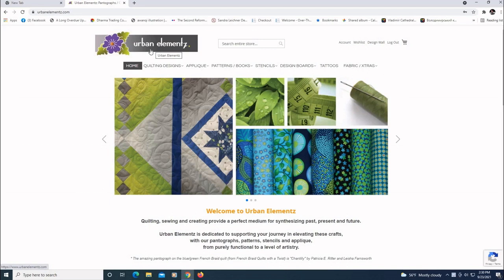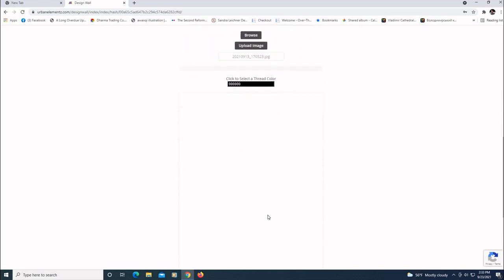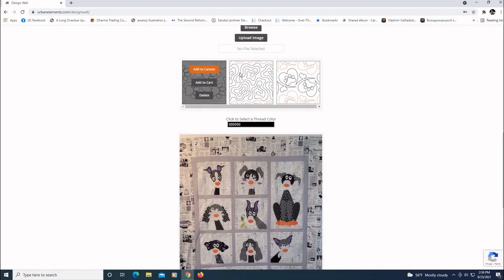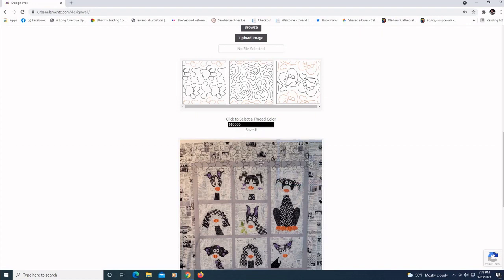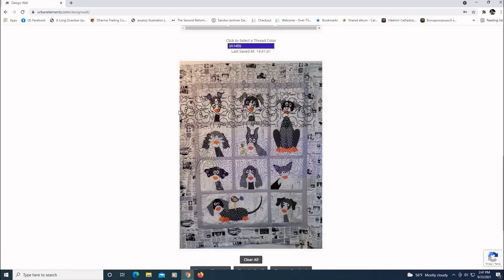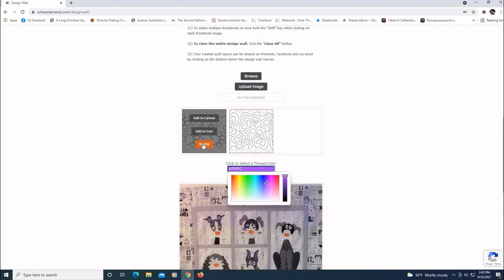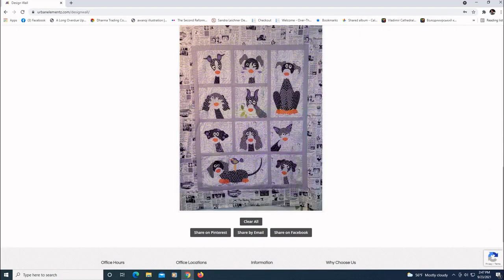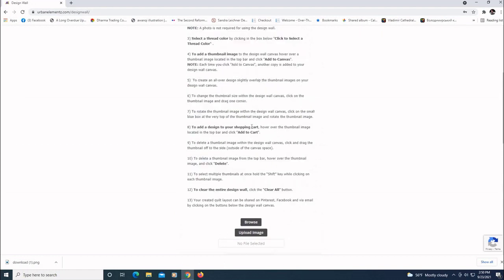Design Wall Feature - Urban Elementz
We are using the image of the finished Dog Park BOM to illustrate the ease of using the Design Wall feature on the Urban Elementz web site.

Dog Park - 10 Block Set - Applique Quilt by Patricia E. Ritter

Malachite - Pantograph by Patricia E. Ritter